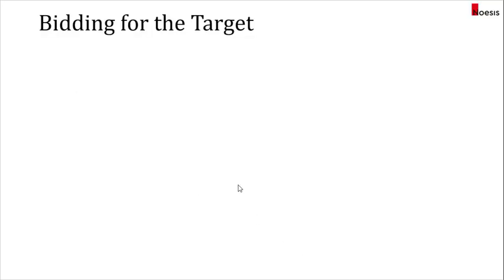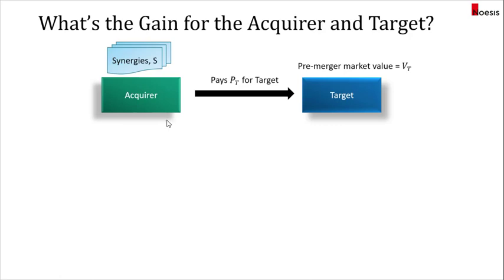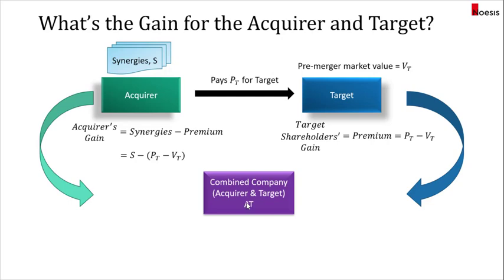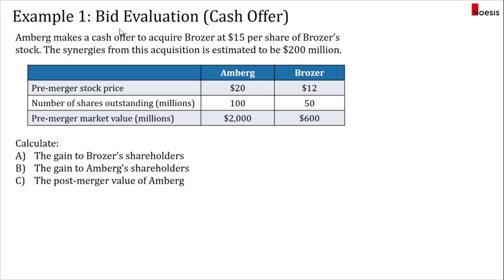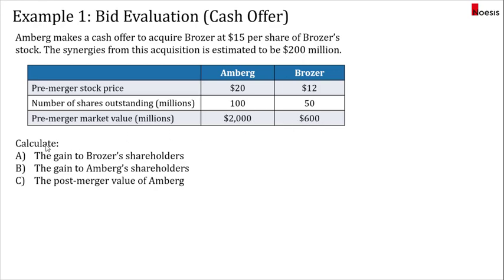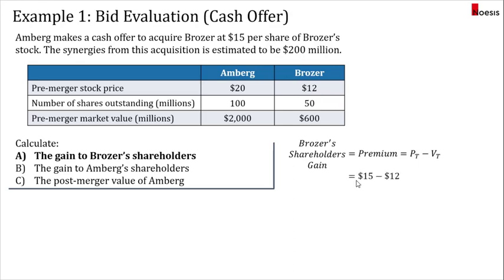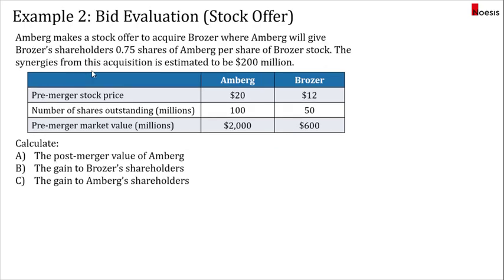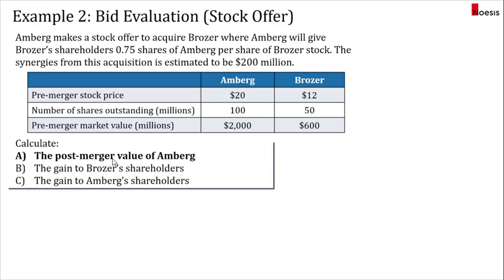CFA Level 2 | Corporate Finance: Mergers and Acquisitions: Bid Evaluation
Topic: Corporate Finance
Reading: Mergers and Acquisitions

This video covers Bid Evaluation under Mergers and Acquisitions for CFA Level II Corporate Finance.

I will be covering:
1) Post-merger value of the acquirer
2) Gain for the Acquirer's shareholders
3) Gain for the Target's shareholders
4) How to handle cash offers, stock offers and mixed offers.

For more information on CFA preparatory classes, check out (Malaysia, Singapore, Vietnam, Indonesia)